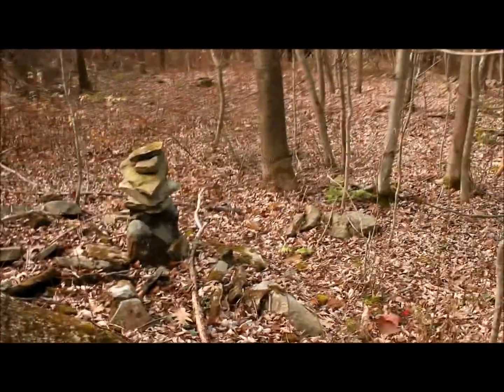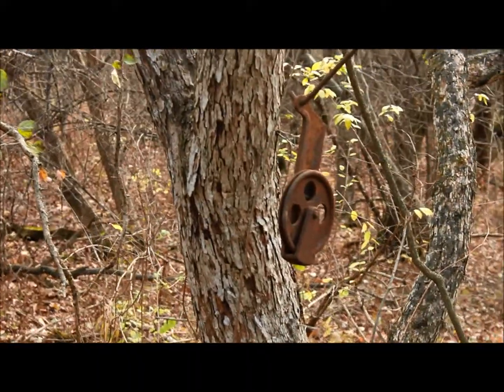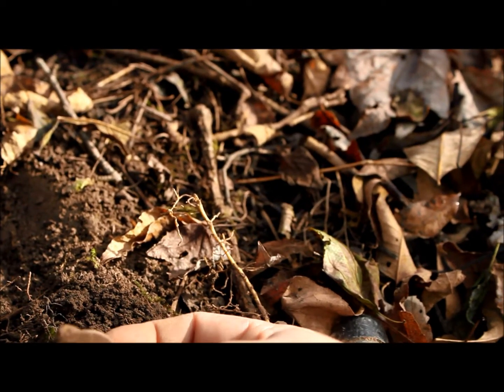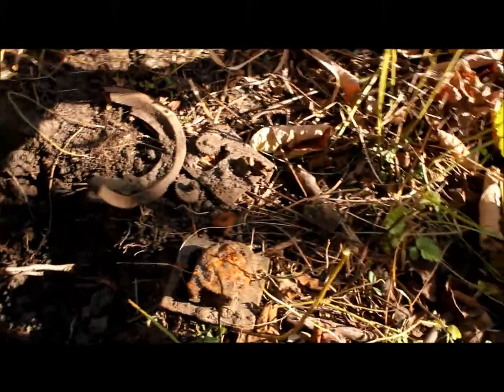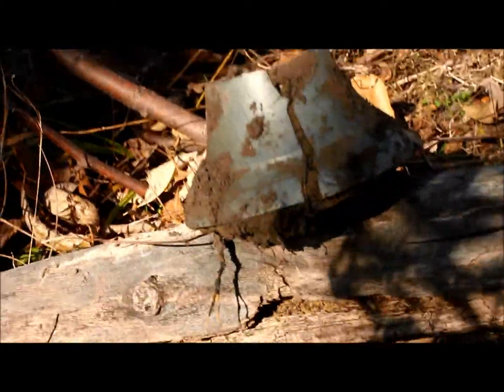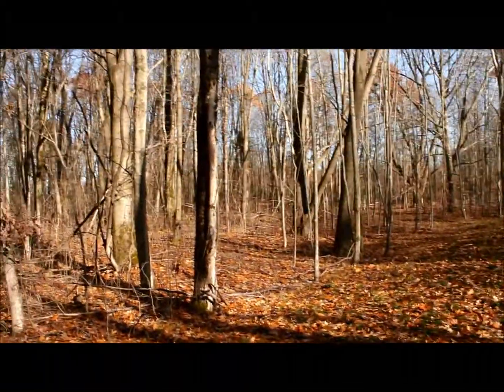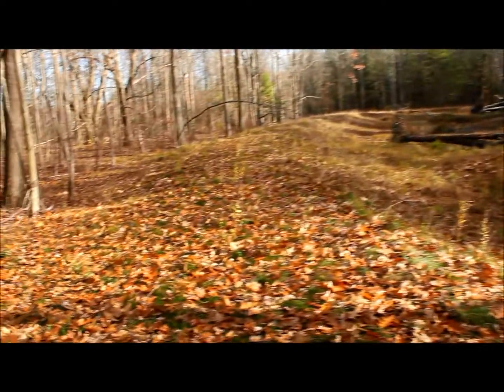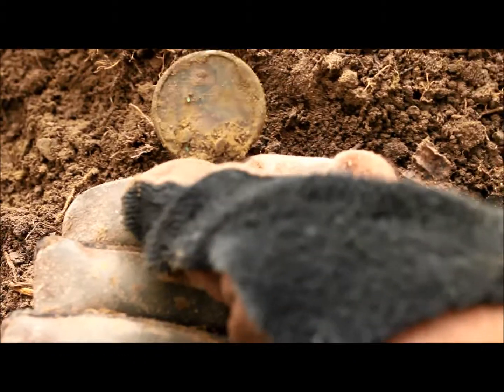Metal Detecting - Relic Hunting Return to Mansion Ep. #5 - liberty bell, cellar hole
In this episode we return to the cellar hole from my 1st video as well as the mansion. Found an awesome bell along with some other cool relics. Check it out!!